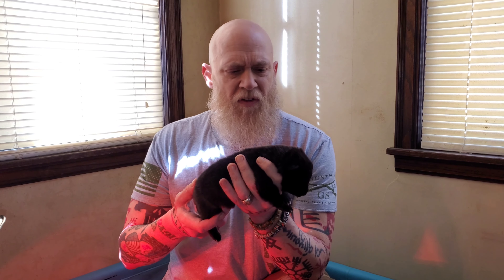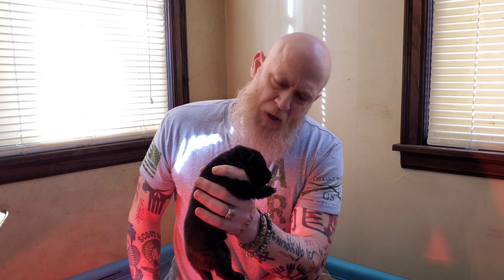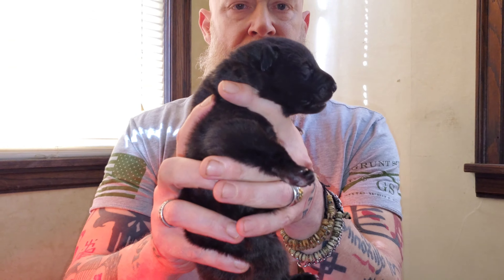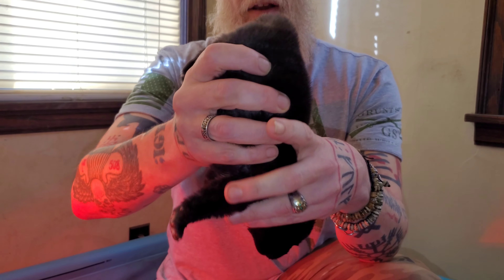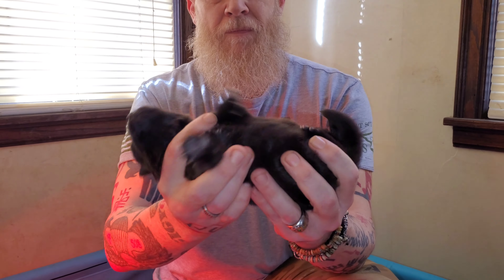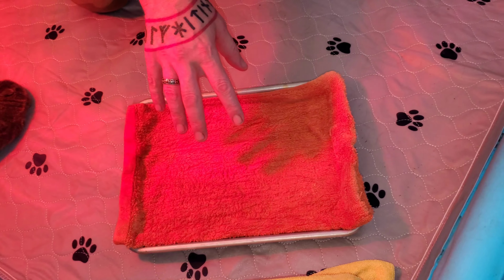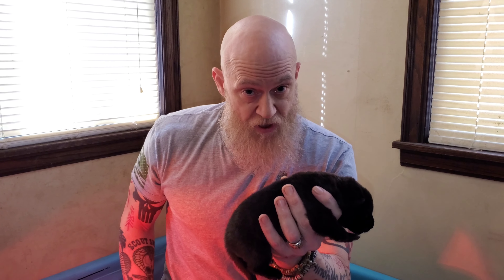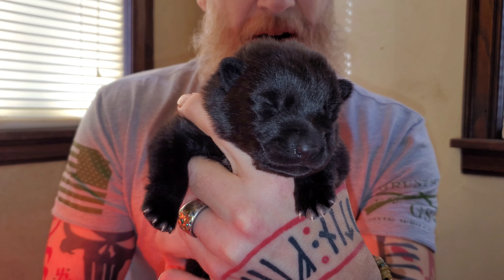Creating SUPER Puppies!! - How to Do Early Neurological Stimulation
For the best start in life possible, among other things such as quality diet and early socialization, I use the Early Neurological Stimulation Program when raising our puppies, as research shows there are many benefits.

Methods of Stimulation

The U.S. Military program called "Bio Sensor" was developed and later, it became known to the public as the "Super Dog" Program. Based on years of research, the military learned that early neurological stimulation exercises could have important and lasting effects. Their studies confirmed that there are specific time periods early in life when neurological stimulation has optimum results. The first period involves a window of time that begins at the third day of life and lasts until the sixteenth day. It is believed that because this interval of time is a period of rapid neurological growth and development, and therefore is of great importance to the individual.

The "Bio Sensor" program was also concerned with early neurological stimulation in order to give the dog a superior advantage. Its development utilized five exercises which were designed to stimulate the neurological system. Each workout involved handling puppies once each day. The workouts required handling them one at a time while performing a series of five exercises. Listed in order of preference the handler starts with one pup and stimulates it using each of the five exercises. The handler completes the series from beginning to end before starting with the next pup. The handling of each pup once per day involves the following exercises:

1. Tactile stimulation
Holding the pup in one hand, the handler gently stimulates (tickles) the pup between the toes on any one foot using a Q-tip. It is not necessary to see that the pup is feeling the tickle. Time of stimulation 3 - 5 seconds.

2. Head held erect
Using both hands, the pup is held perpendicular to the ground, (straight up), so that its head is directly above its tail. This is an upwards position. Time of stimulation 3 - 5 seconds.

3. Head pointed down
Holding the pup firmly with both hands the head is reversed and is pointed downward so that it is pointing towards the ground. Time of stimulation 3 - 5 seconds.

4. Supine position
Hold the pup so that its back is resting in the palm of both hands with its muzzle facing the ceiling. The pup while on its back is allowed to sleep struggle. Time of stimulation 3-5 seconds.

5. Thermal stimulation
Use a damp towel that has been cooled in a refrigerator for at least five minutes. Place the pup on the towel, feet down. Do not restrain it from moving. Time of stimulation 3-5 seconds.

These five exercises will produce neurological stimulations, none of which naturally occur during this early period of life. Experience shows that sometimes pups will resist these exercises, others will appear unconcerned. In either case a caution is offered to those who plan to use them. Do not repeat them more than once per day and do not extend the time beyond that recommended for each exercise. Over stimulation of the neurological system can have adverse and detrimental results. These exercises impact the neurological system by kicking it into action earlier than would be normally expected. The result being an increased capacity that later will help to make the difference in its performance. Those who play with their pups and routinely handle them should continue to do so because the neurological exercises are not substitutions for routine handling, play socialization or bonding.

Benefits of Stimulation

Five benefits have been observed in canines that were exposed to the Bio Sensor stimulation exercises. The benefits noted were:

• Improved cardio vascular performance (heart rate)
• Stronger heart beats
• Stronger adrenal glands
• More tolerance to stress and
• Greater resistance to disease.

In tests of learning, stimulated pups were found to be more active and were more exploratory than their non- stimulated littermates over which they were dominant in competitive situations. Secondary effects were also noted regarding test performance. In simple problem solving tests using detours in a maze, the non-stimulated pups became extremely aroused, wined a great deal, and made many errors. Their stimulated littermates were less disturbed or upset by test conditions and when comparisons were made, the stimulated littermates were more calm in the test environment, made fewer errors and gave only an occasional distress when stressed.